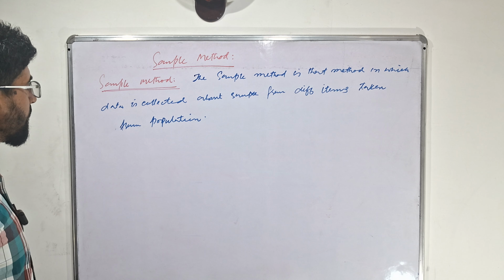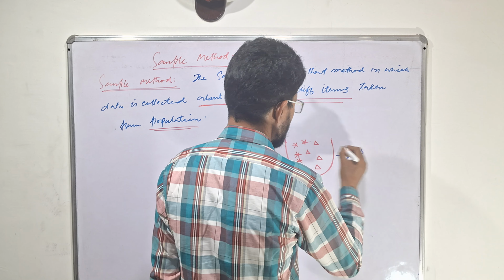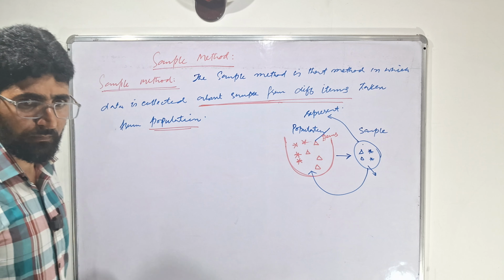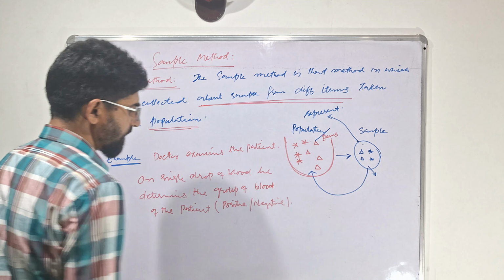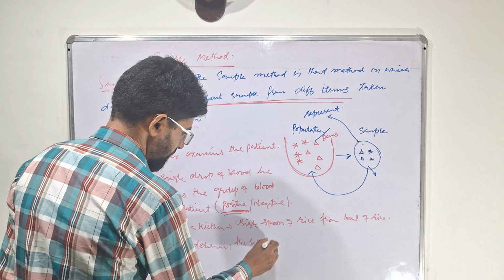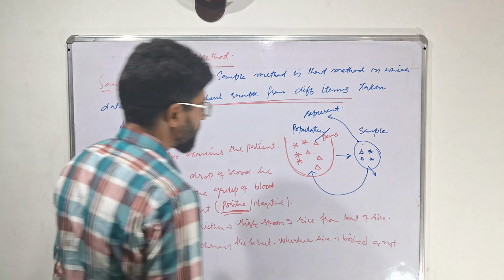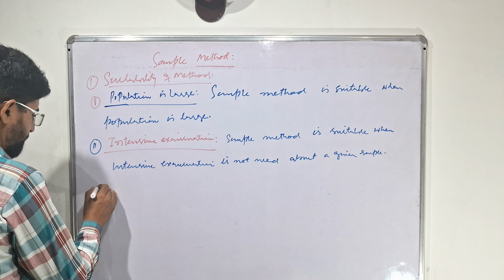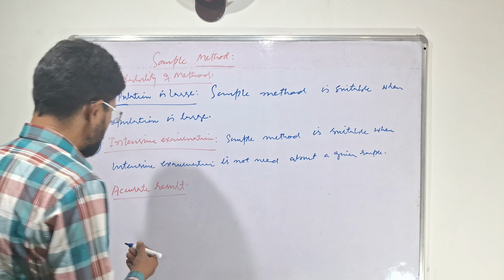Lacture 9 Sample method